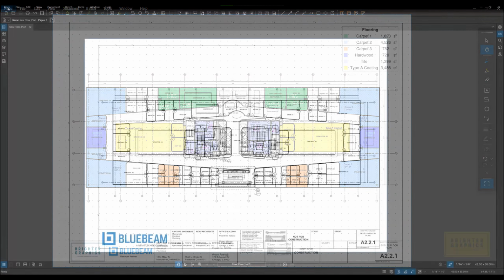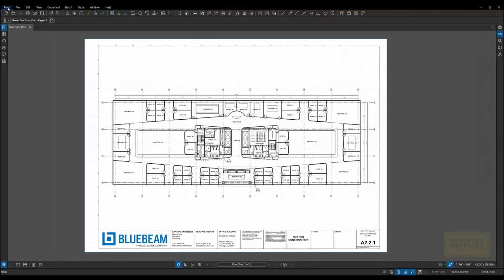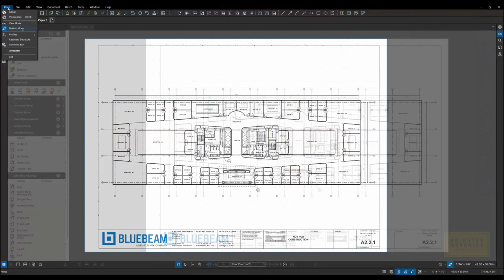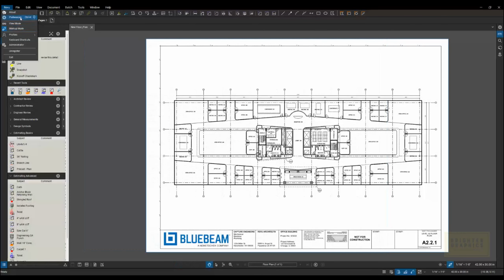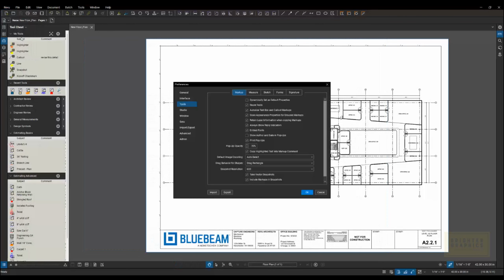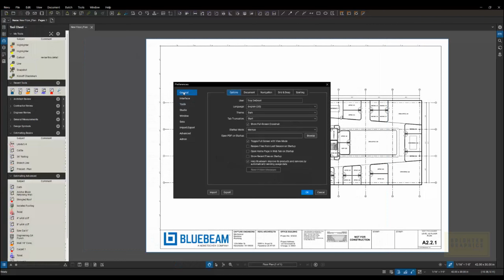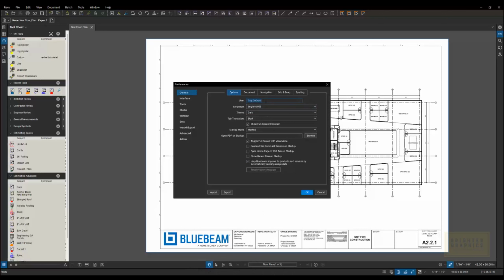General Preferences in Revu: Everything you need to know - Brighter Graphics' Revu Video Tutorials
The General Preferences contain general settings for Revu, including user Options and Document, Navigation, Grid & Snap, and Spelling options.